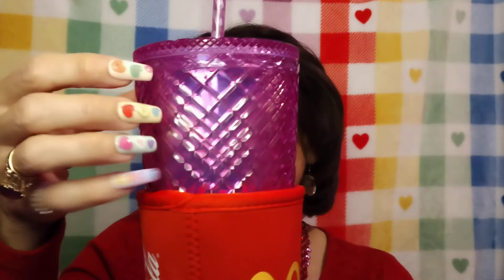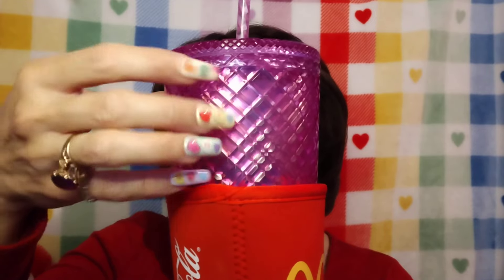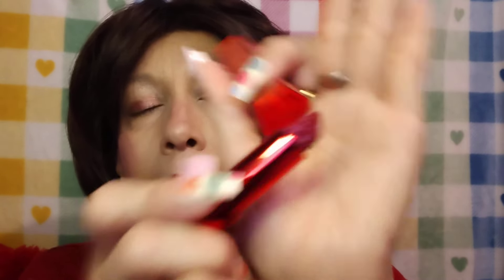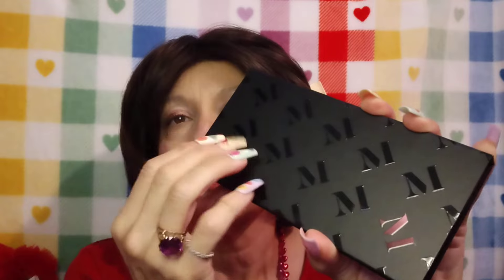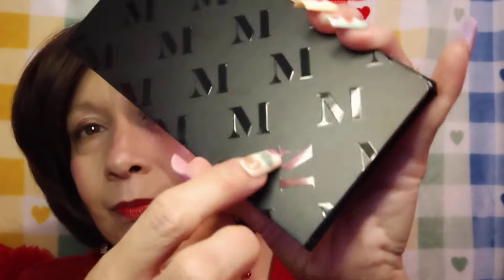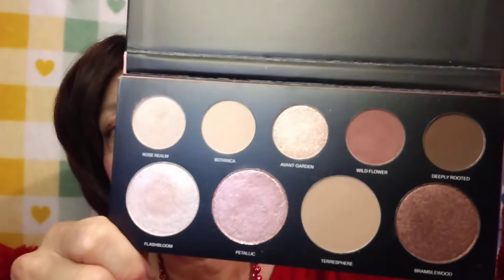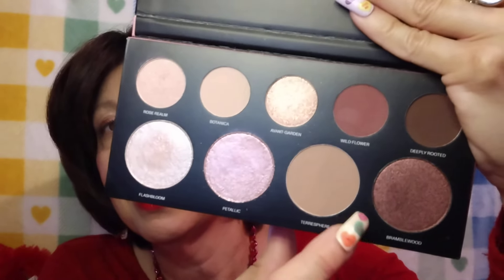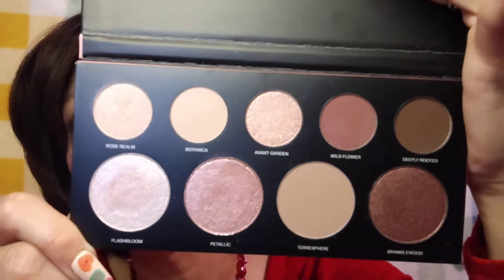ASMR ❤️ Valentine's Day inspired Look 💘 Show & Tell 👄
Hello My Vanilla Lattes 🥤☕ and Welcome back to Our Channel 🤗🥰 I have for You today a ❤️ Valentine's Day inspired Look 💓 Please make Yourself at Home 🏡 as You enjoy the Feature of the Day ☺️

( Please Address Mail 💌 to LAURA H 🤗 )
Laura H
1535 E Los Ebanos Blvd #3525